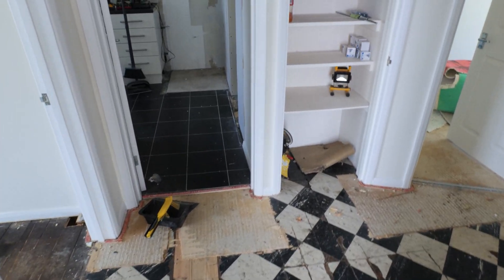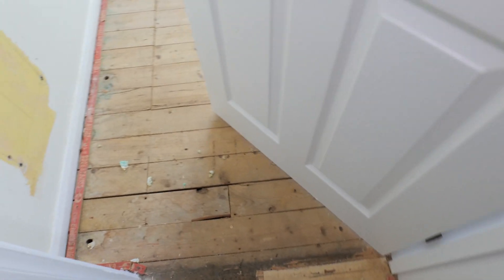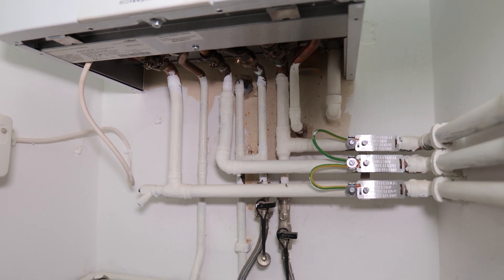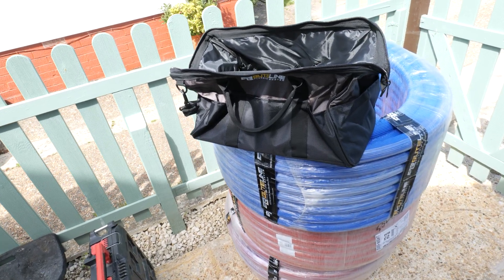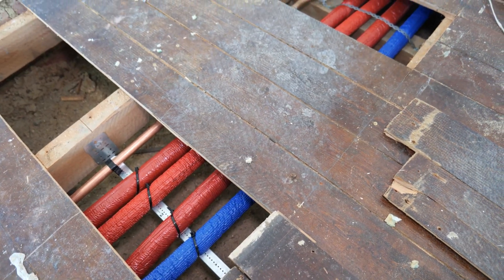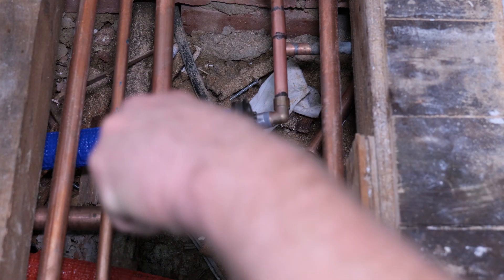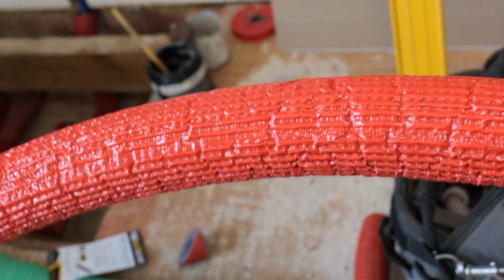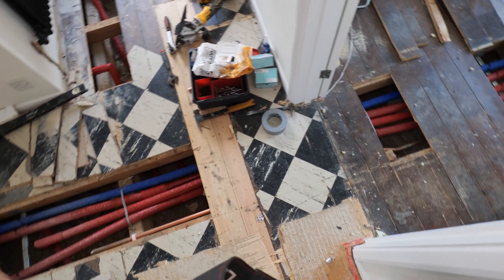The best plumbing pipework system? - Buteline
In this video we install new central heating, hot and cold water distribution pipework in Buteline.
 Buteline crimp fit plumbing system has lots of advantages over existing push fit and MLCP systems and we discuss them in this video.
 We also alter an existing alkathene cold water main, re-pipe a Vaillant eco tec pro combi boiler and install new designer radiators.